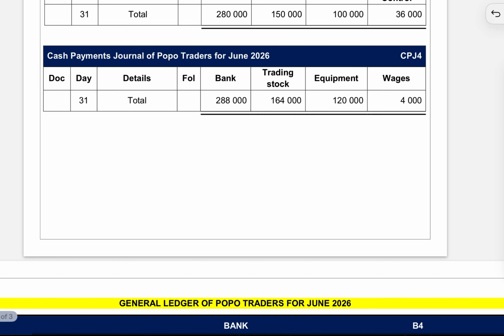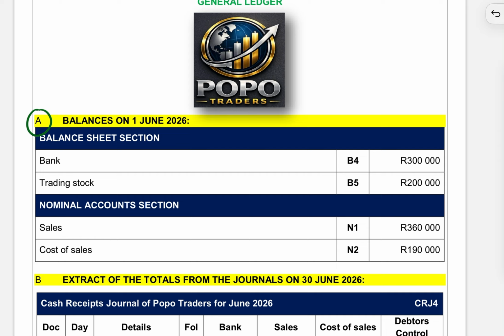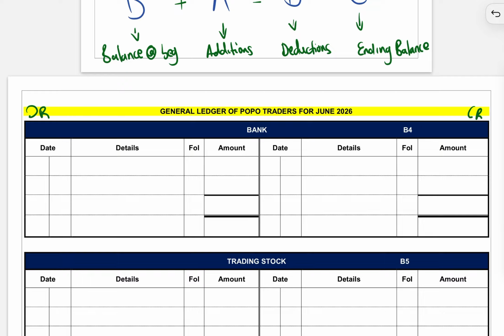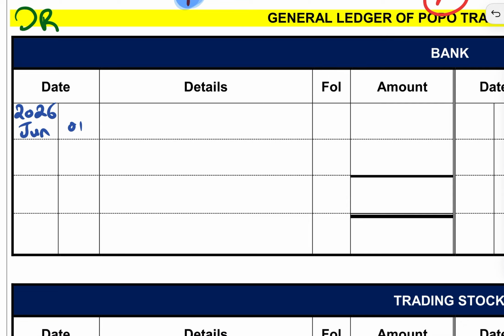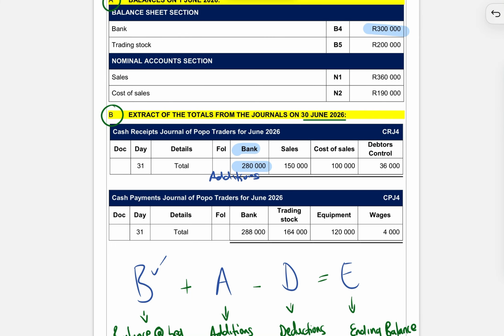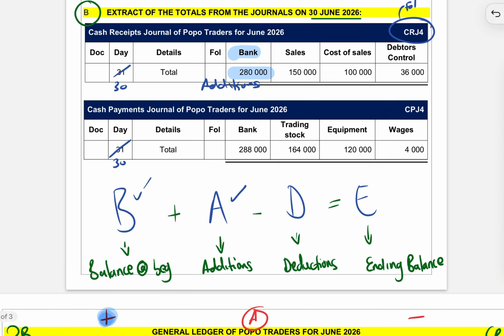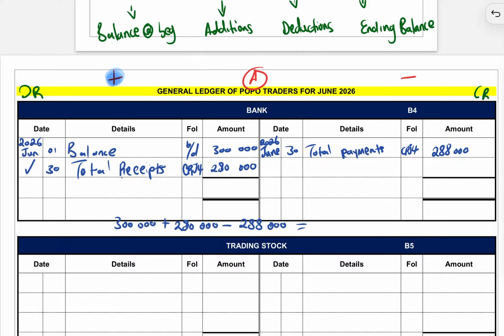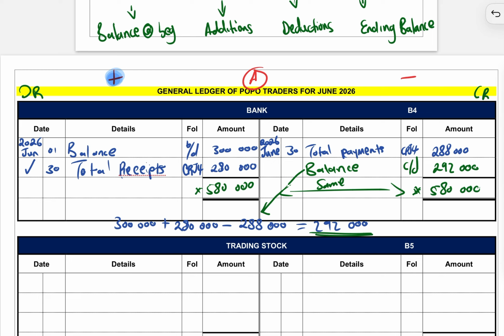Grade 9 EMS | Posting to the Bank Account (Part 1) | Popo Traders | Step-by-Step Tutorial